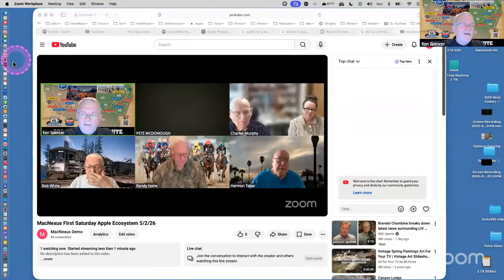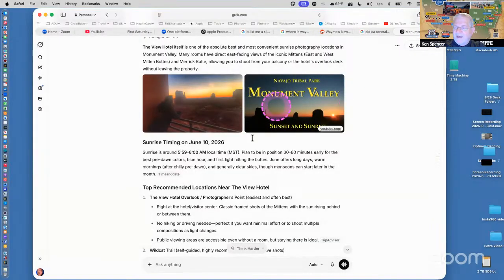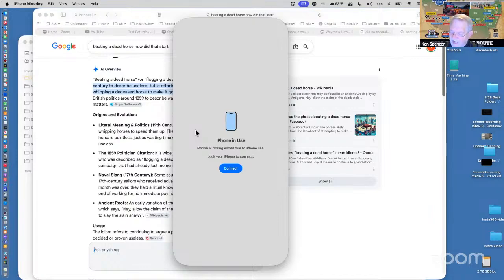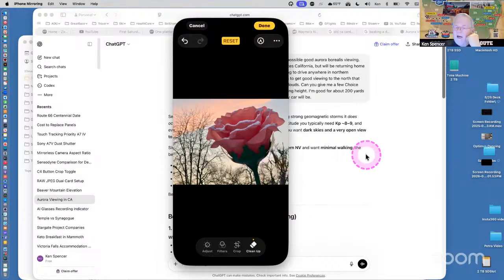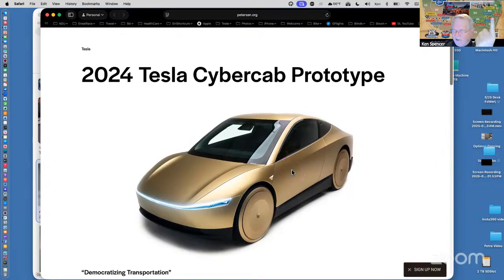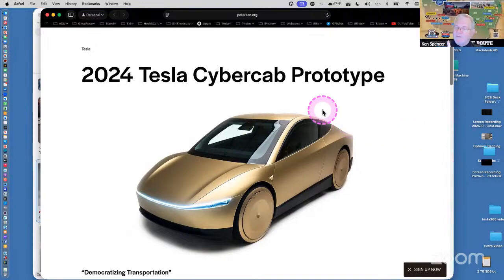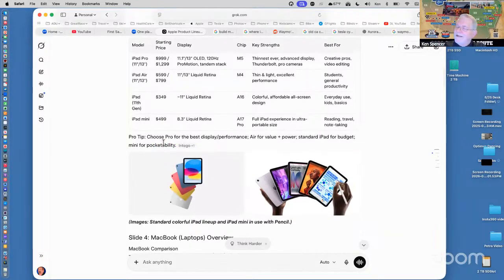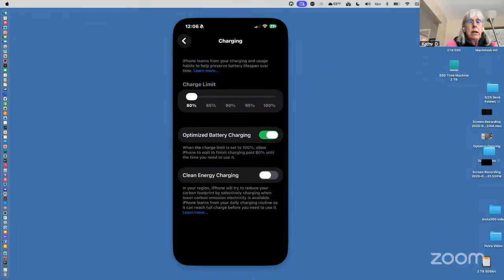MacNexus First Saturday Apple Ecosystem 5/2/26